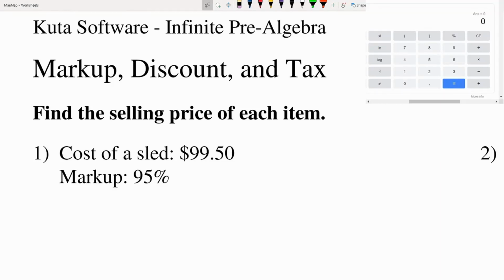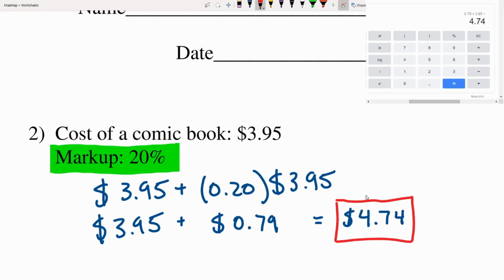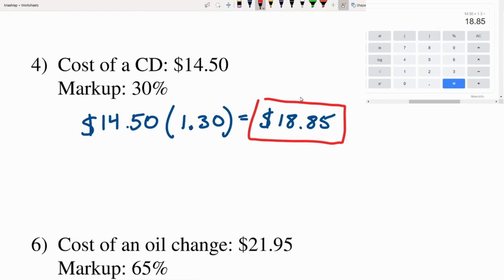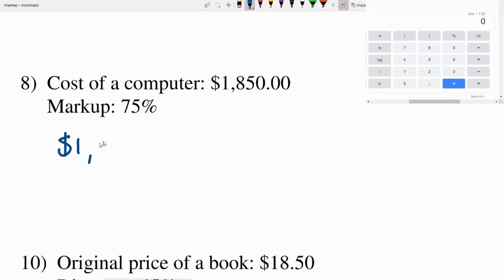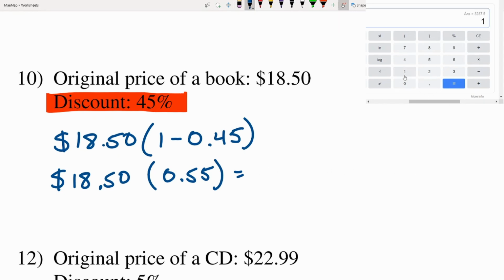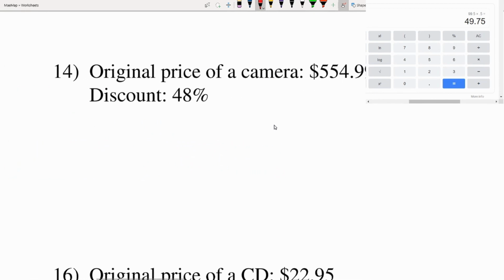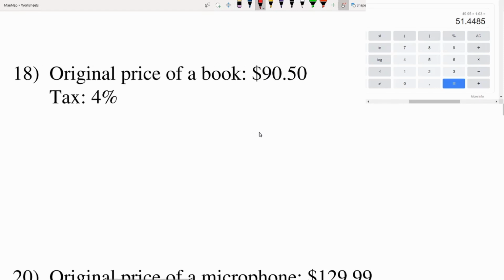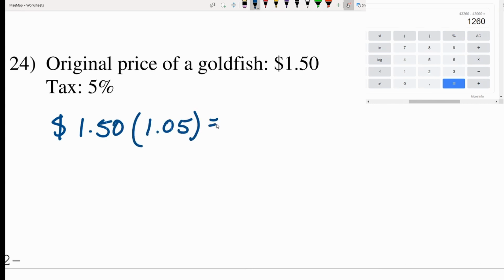KutaSoftware: PreAlgebra- Markup Discount Tax EASY